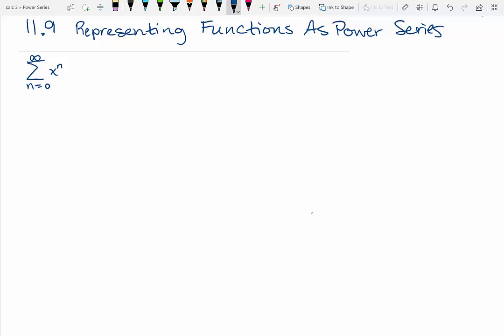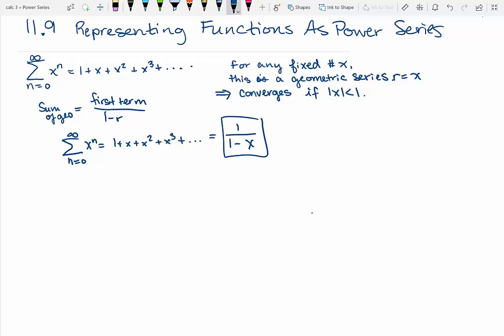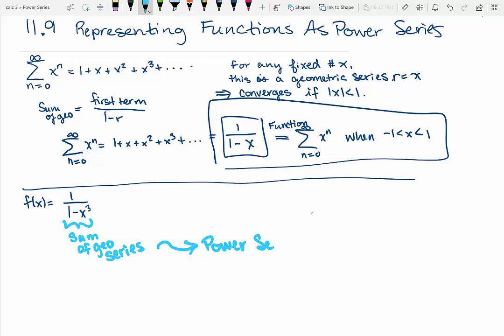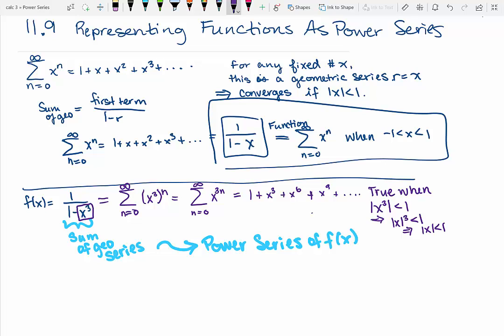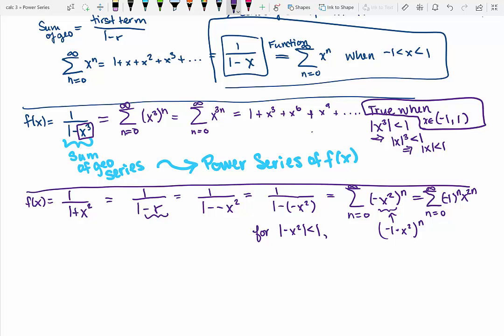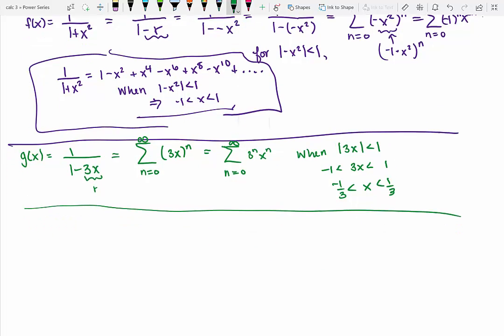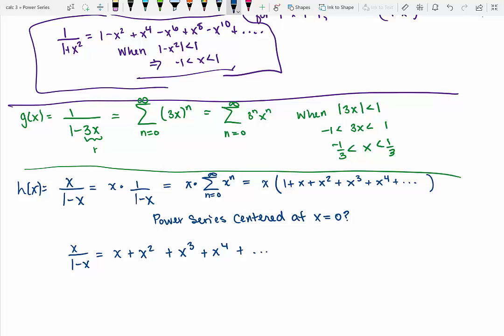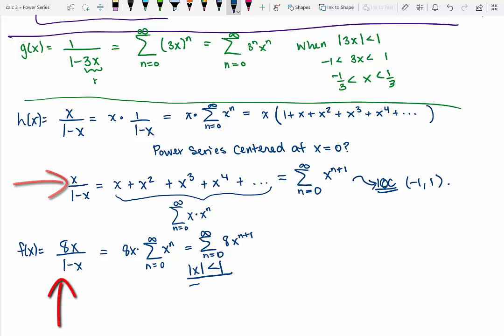119 part 1a Power Series from Geometric Series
Using the formula for the sum of a geometric series, we obtain power series representations for some functions